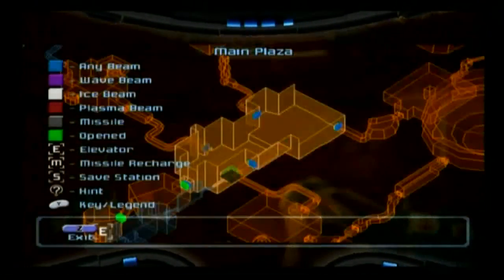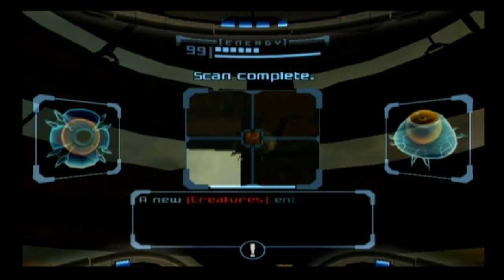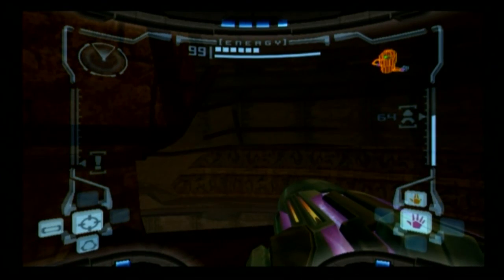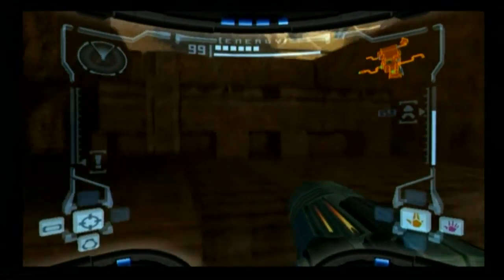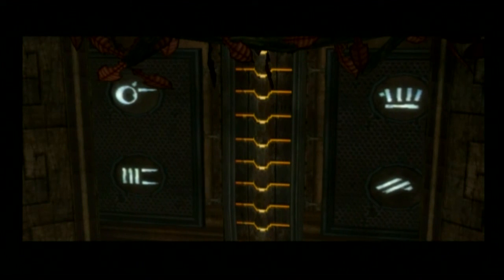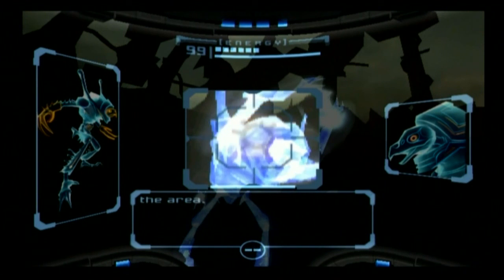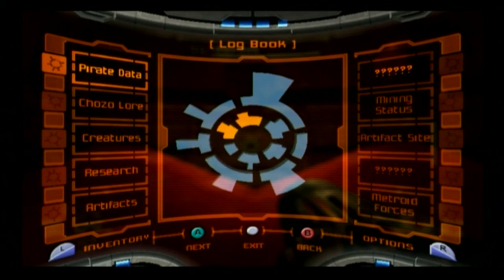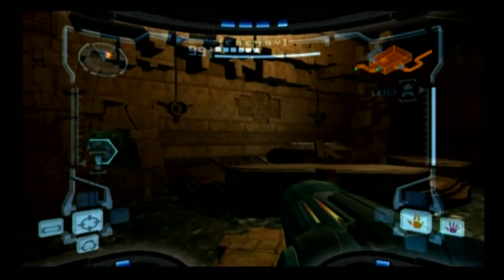LP#15RE Metroid Prime Part 12 Spectral Showdown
Time to return to the Ruins! In this part we go back to more hospitable grounds to prepare for the future!

21/50 Missile Packs
6/14 Energy Tanks
0/4 Power Bombs
2/12 Artifacts
15/18 Research Scans
8/16 Chozo Lore
14/25 Pirate Data
51/74 Creature Scans
Morph Ball
Bombs
Charge Beam
Varia Suit
Boost Ball
Space Jump Boots
Wave Beam
Super Missiles
Thermal Visor
Spider Ball
Wavebuster